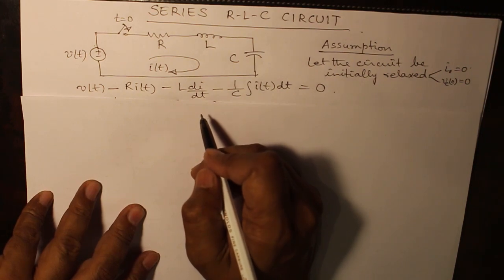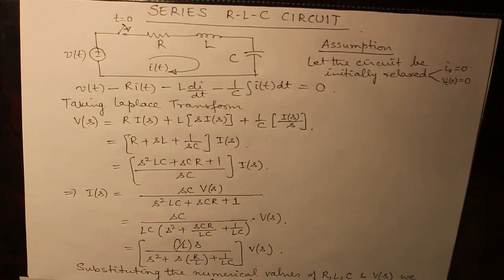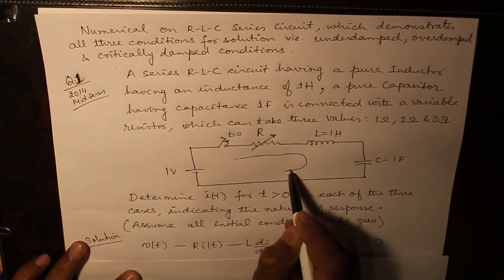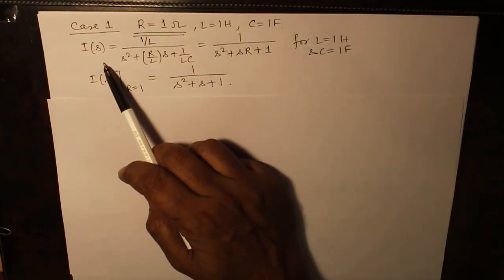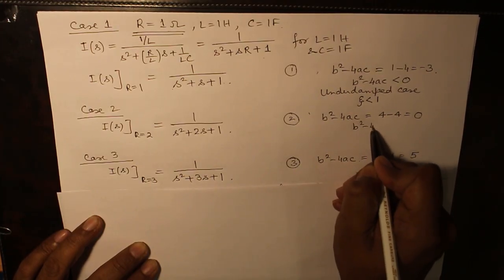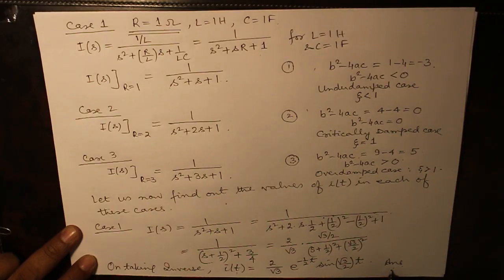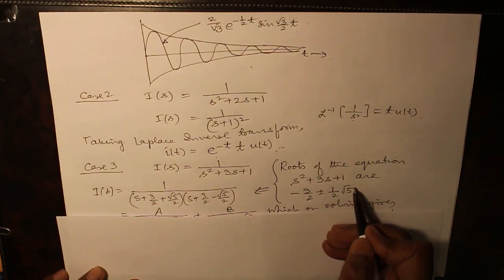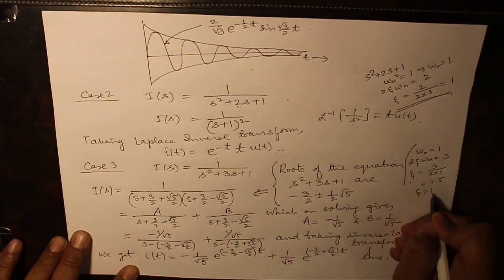RLC Series Circuit (Concepts and Numericals) | #19 Circuits and Systems CNS | IPU BTech Sem 3 Unit 2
Topics covered:
• R-L-C Circuit Concepts and example problems
• RLC circuit in series